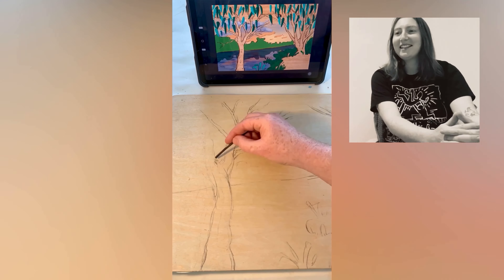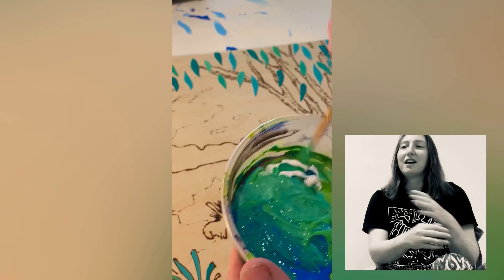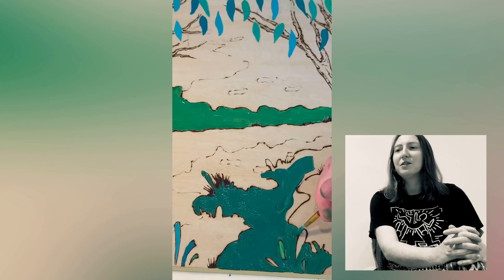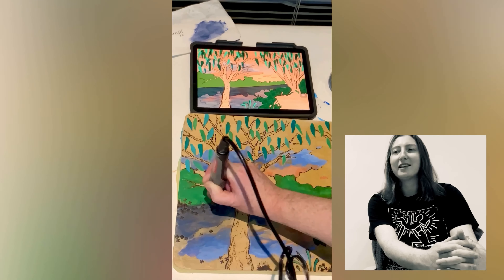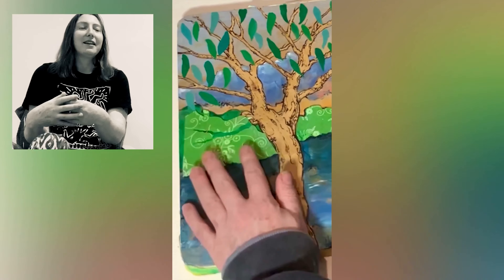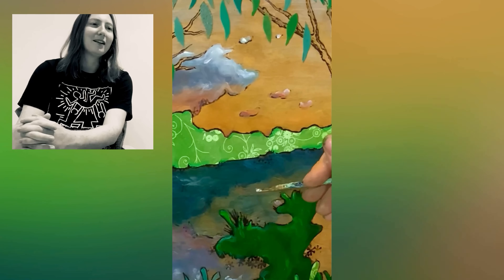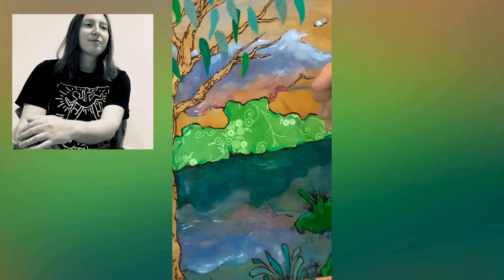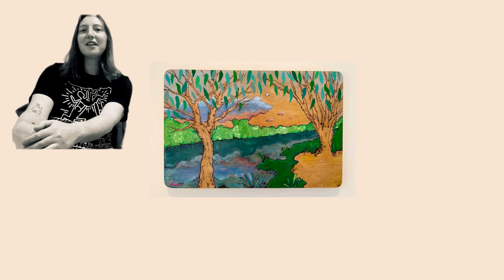Mixed Media Landscape Artwork with Pyrography, Acrylics, Oil Paint and Collage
I This video shows my process creating an artwork from a scene at Taylor’s Lake in Victoria, Australia.

Ana Hanson is a visual artist based in Melbourne, Australia who works in a large variety of styles and mediums.